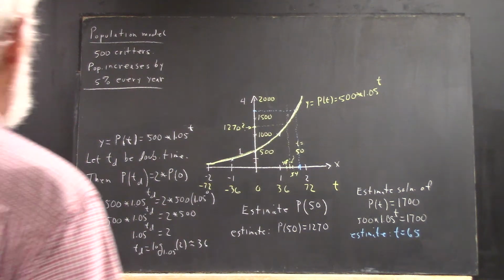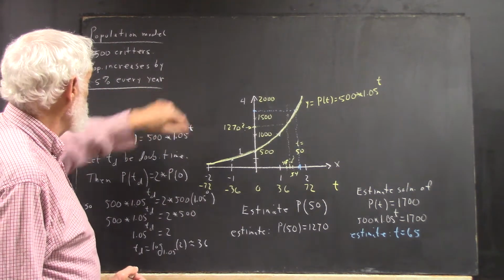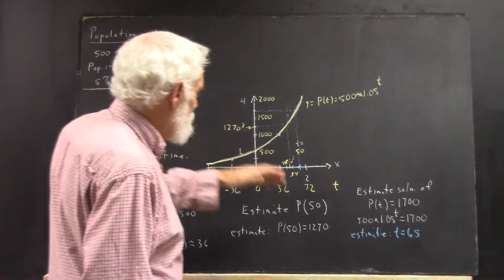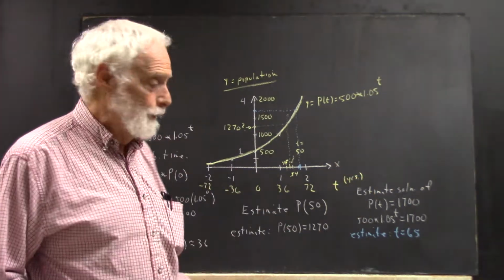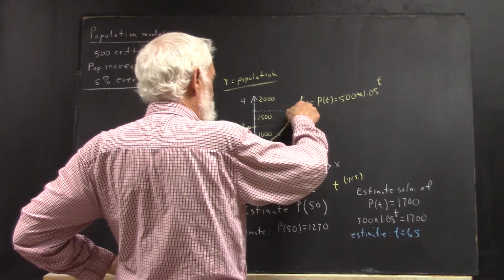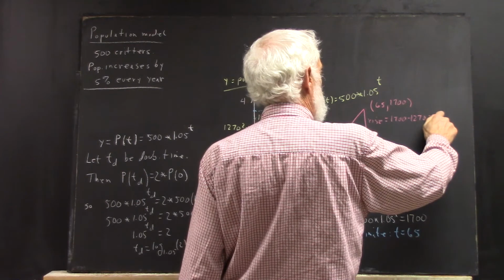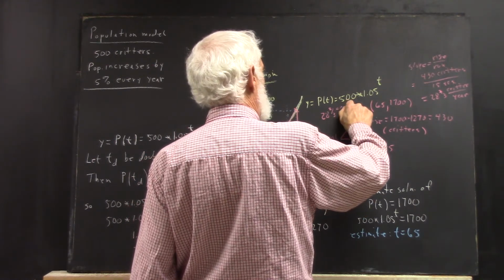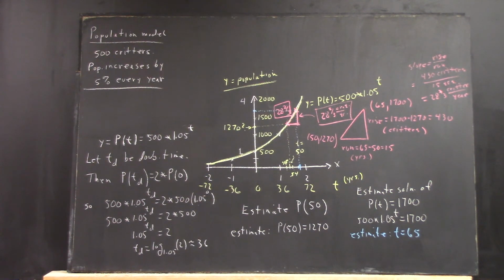dagpc 5001 interpreting graph of preceding in terms of populations interpreting estimated values an